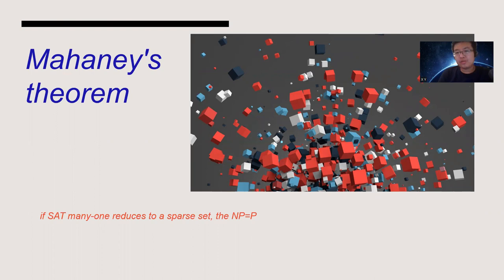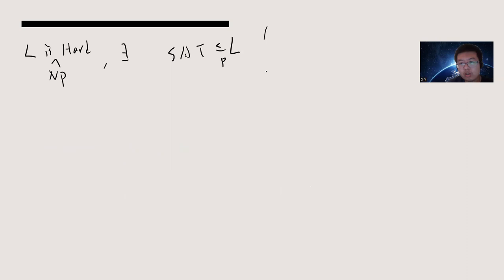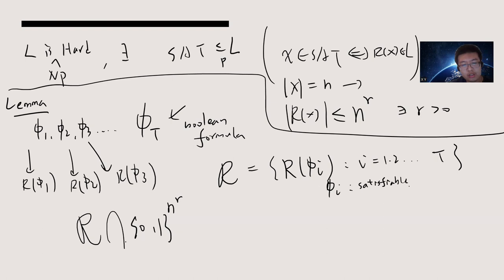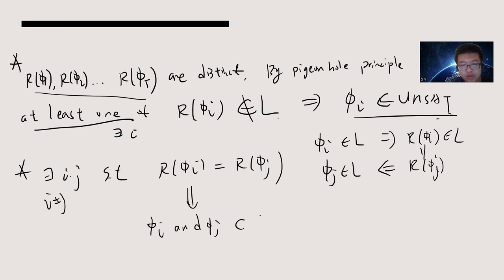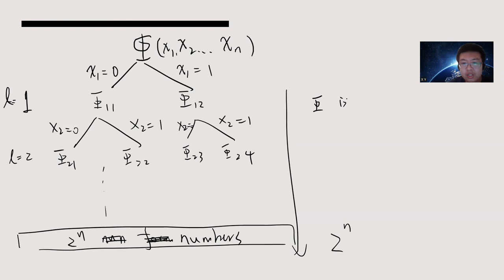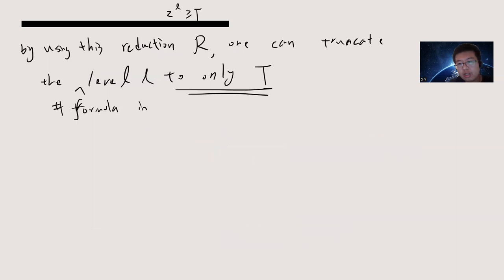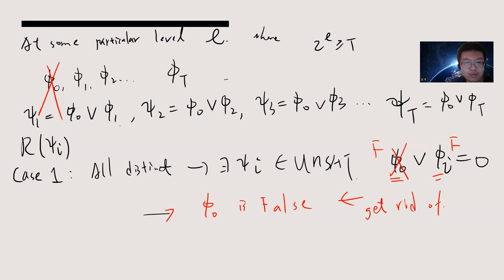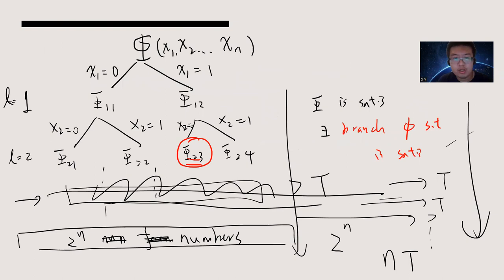Manahey's theorem and its proof